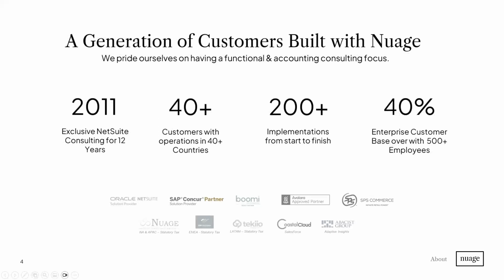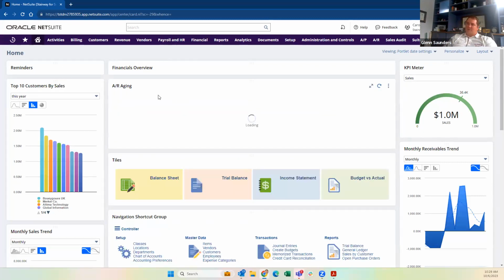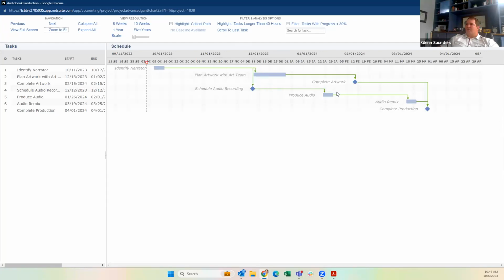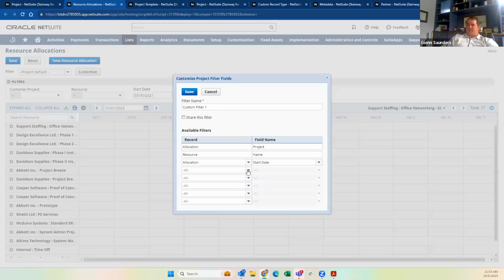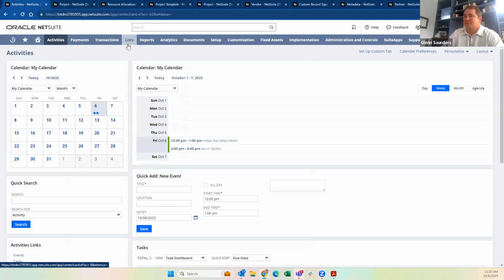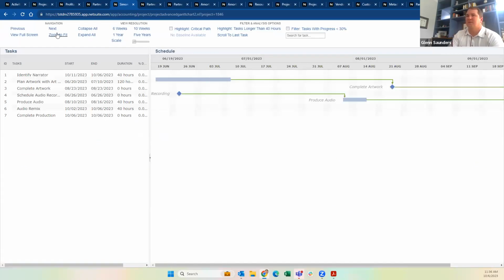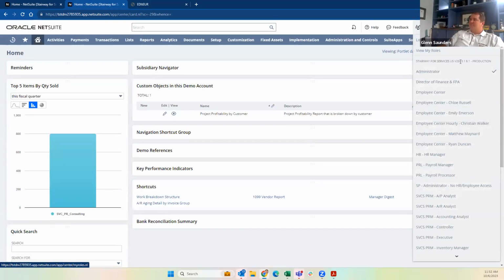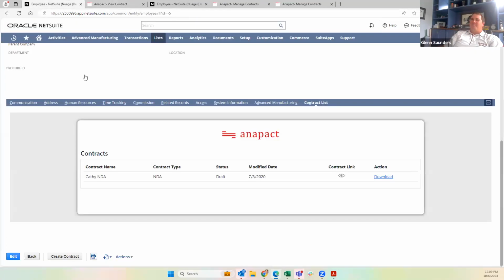Dreamscape & Nuage -- NetSuite Demo 10/6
00:00:00 Agenda and About Nuage
00:09:31 NetSuite Dashboards & Home Page
00:11:13 Income Statement & Generating Custom Reports
00:14:05 GL & Journal Entries
00:15:07 Custom Dashboard Reminders
00:15:35 Bill Approval
00:17:48 Dashboard Customization – Custom Visualizations/Graphs
00:23:00 Account Reconciliation
00:25:05 Customers
00:28:11 Global Search
00:29:23 Sales Role
00:30:40 Creating a New Opportunity
00:33:10 Creating a New Project
00:34:42 Project Scheduling, Resources, and Tasks Overview
00:39:05 Metadata
00:40:50 Creating Custom Metadata Fields
00:46:28 Resource Management
00:48:48 Setting Templates for Production – Forward & Backward
00:52:13 Resource Allocation – Filters, Grid View, Calendar Schedule, Create New
00:55:25 Project Tasks
00:57:24 Vendor Record (Resource Availability)
00:59:39 Time Tracking, Project Budgets, Purchase Orders
01:02:20 Scheduling – Calendars, Planning, Studio Availability/Bookings
01:09:38 Amortization Schedules & Project-Specific Financial Reporting (Project Profitability)
01:13:15 Commissions/Royalties: Schedules, Classes, Types
01:18:55 Advances (Saved Search)
01:22:24 Data Sets & Workbooks – Reporting
01:24:23 Project 360 Dashboard
01:25:50 Data Import Process
01:28:41 Nuage Implementation Process
01:32:09 Tracking Time, Utilization, Project Views at a Glance
01:34:37 Metadata Delivery to Outside Partners
01:36:55 Metadata Mass Updating – Saved Searches
01:42:31 External Partner Access to Reports (Advanced Partner Center)
01:50:52 Onix Questions
01:52:29 Contract & Document Management: Anapact; File Storage